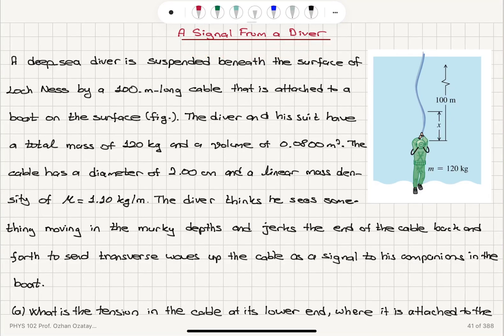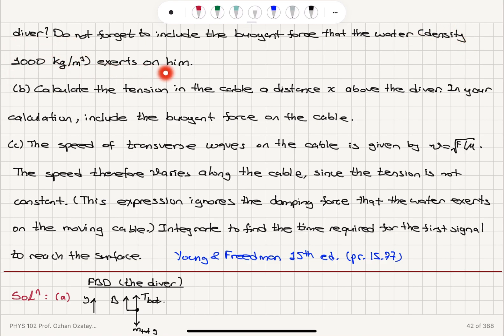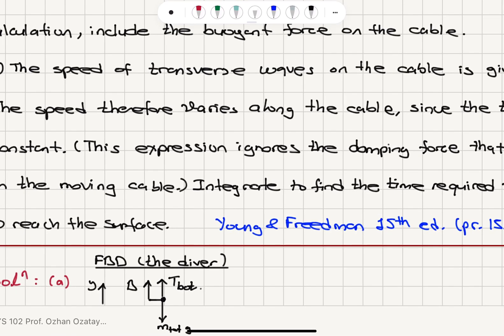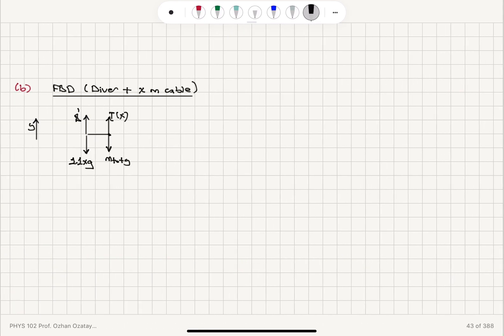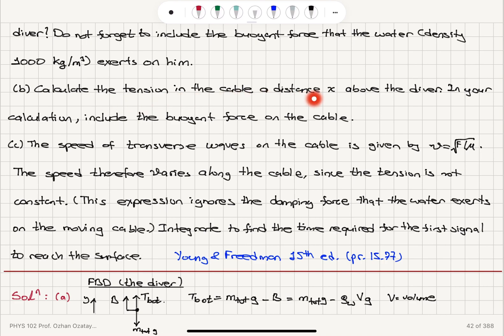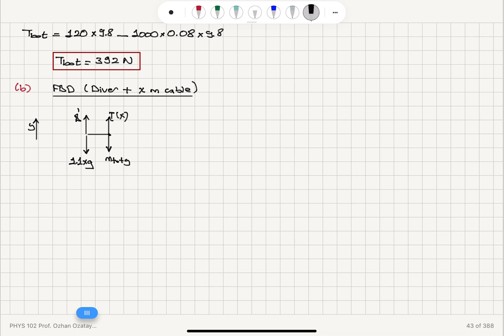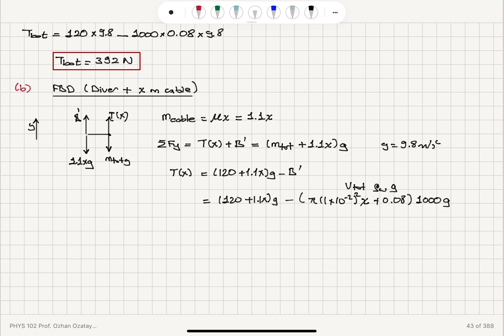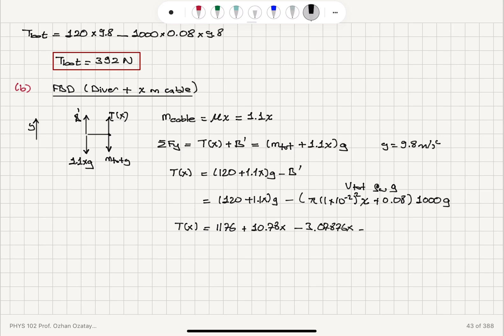A Signal From a Diver